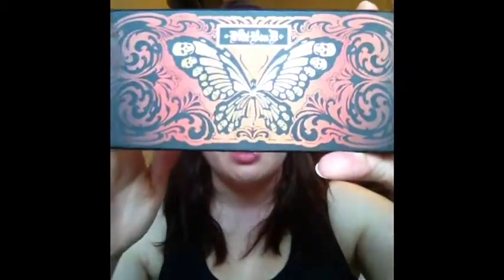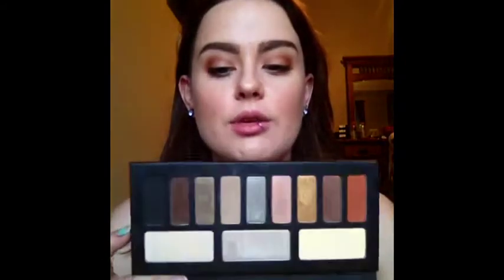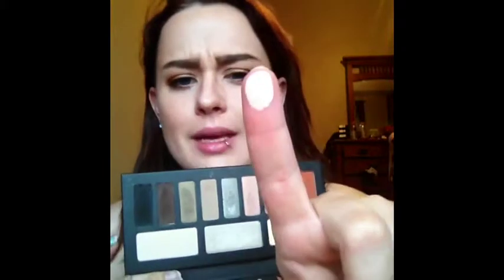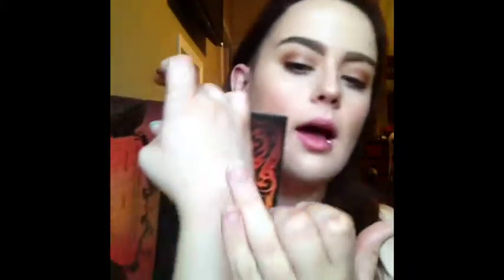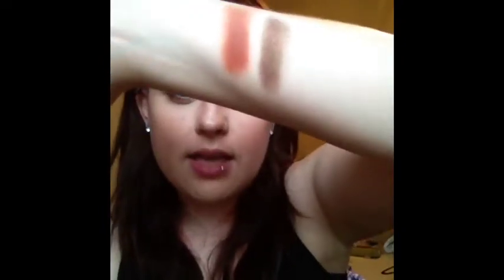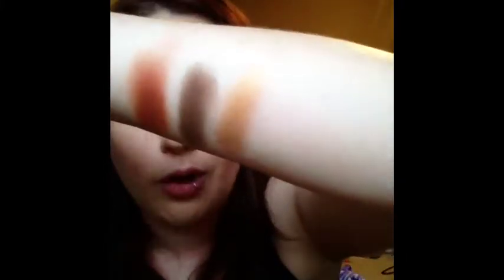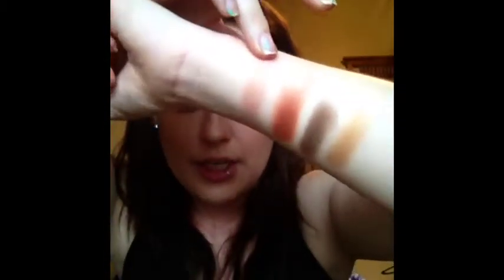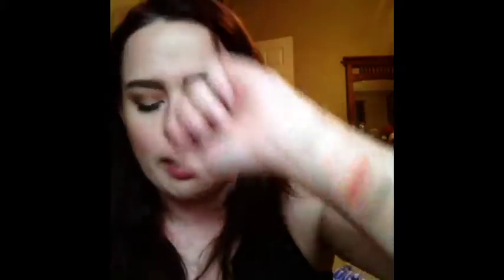Kat Von D Monarch Palette Review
So I have been super excited for the release of Kat Von D's new palettes! I decided to only get one and I chose the Monarch Palette because  I felt warmer tones like this are much more wearable on a day to day basis.